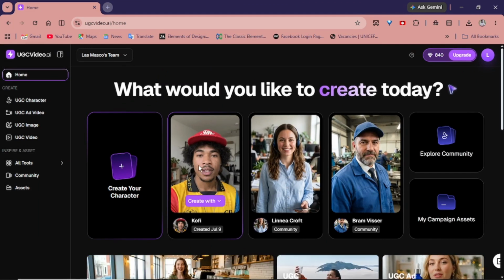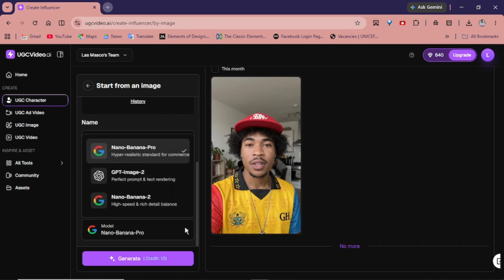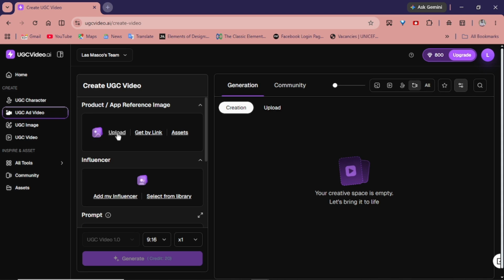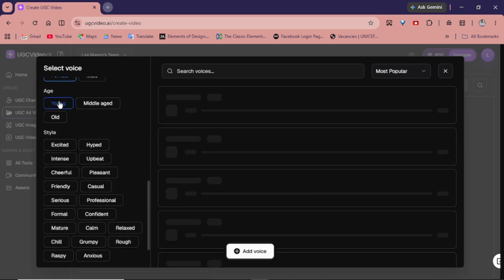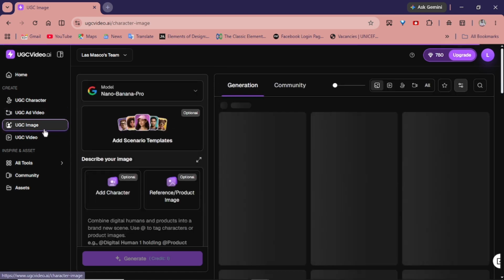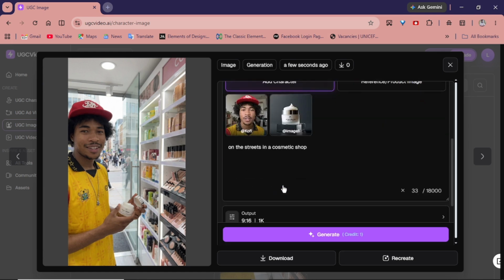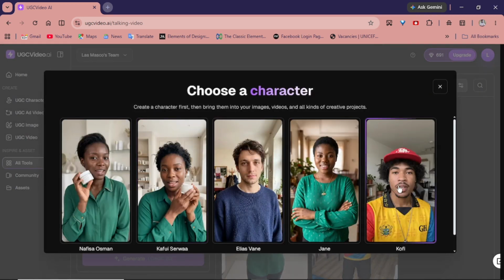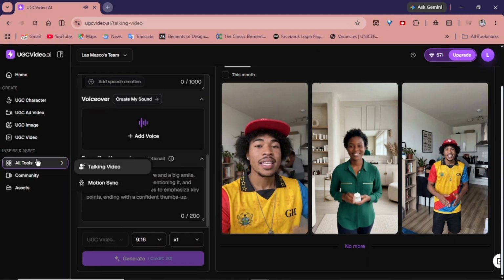Create FREE AI Advertisement Videos with UGCVideo ai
Want to create professional advertisement videos without hiring actors or recording yourself? In this tutorial, I show you how to use UGCVideo.ai to generate realistic AI UGC videos for your products in minutes.

You'll learn how to:
• Create AI UGC advertisement videos
• Choose AI characters
• Generate product videos with simple prompts
• Export ready-to-use marketing videos

New users receive:
✓ 30 FREE credits when you sign up
✓ 30 additional FREE credits after your first video generation